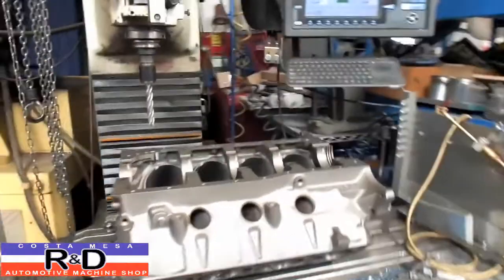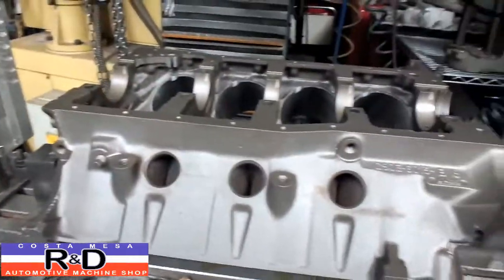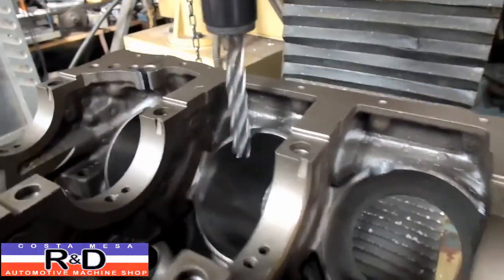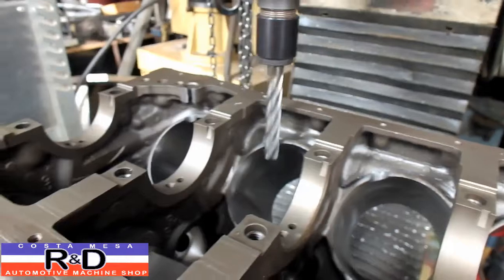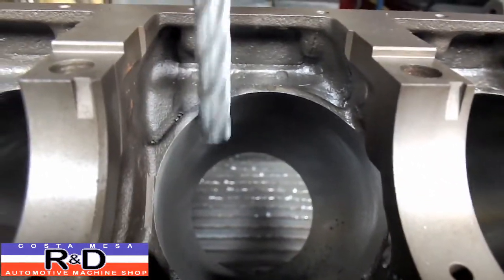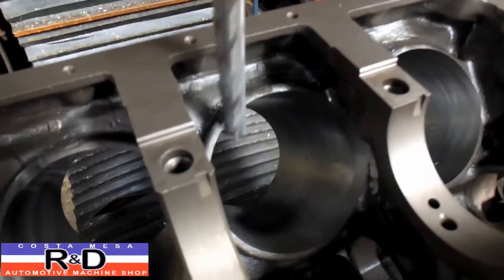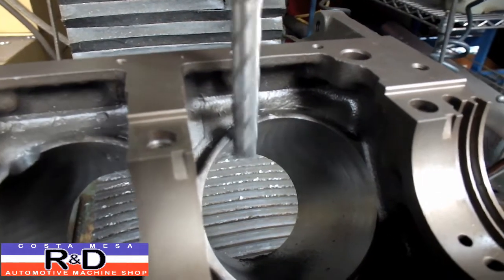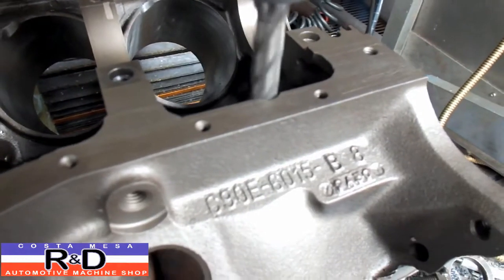SBF Clearancing for Stroker Crankshaft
Watch as John Edwards @ Costa Mesa R&D Automotive Machine Shop takes you thru the process of clearancing a small block Ford cylinder block for a stroker crankshaft.